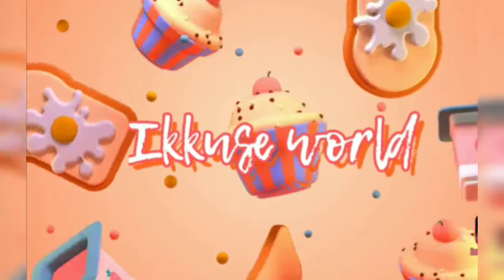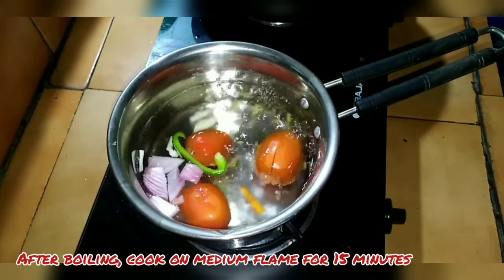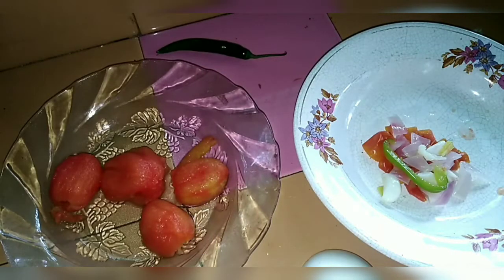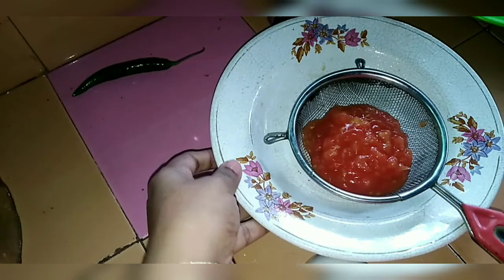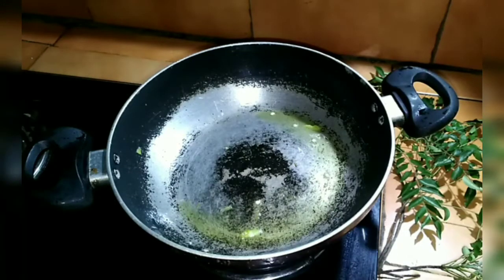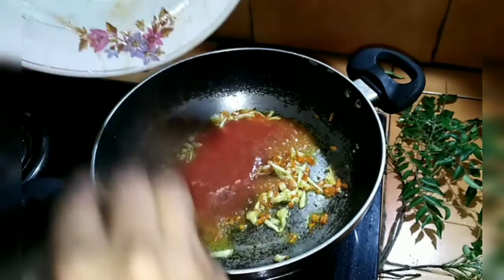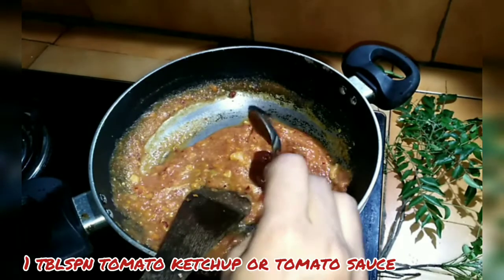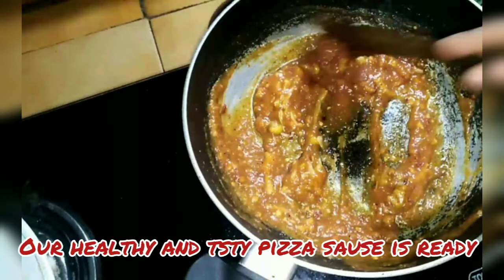Easy and healthy Pizza sause at home/malayalam /ikkuseworld /ajisha shiaa